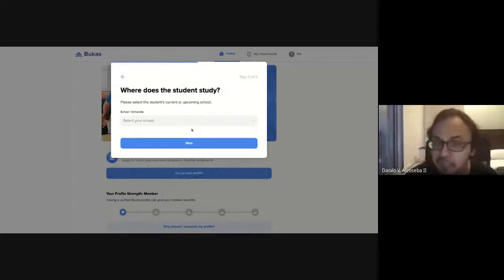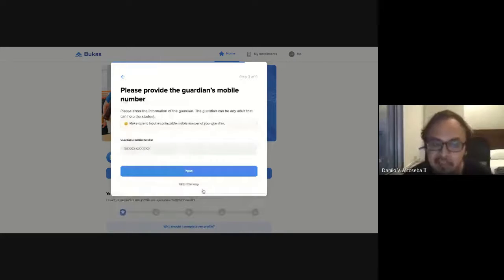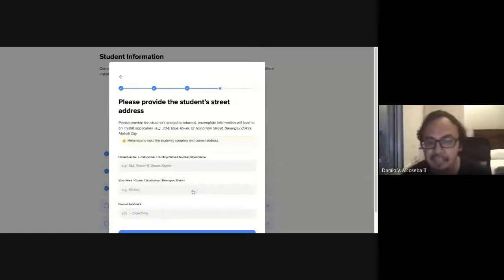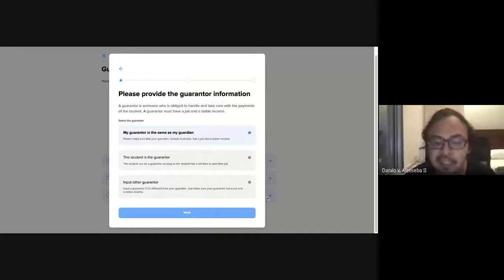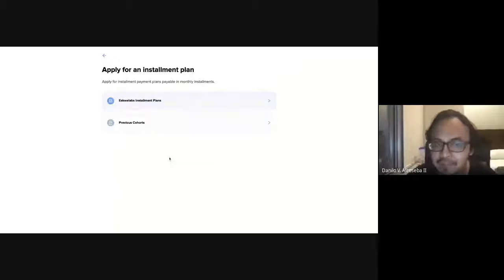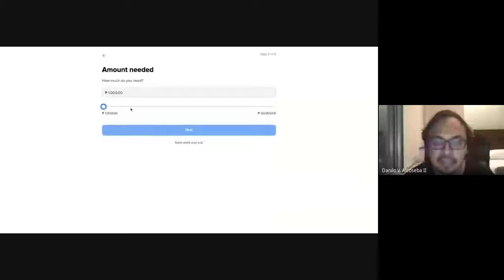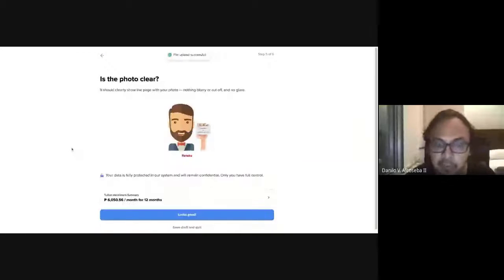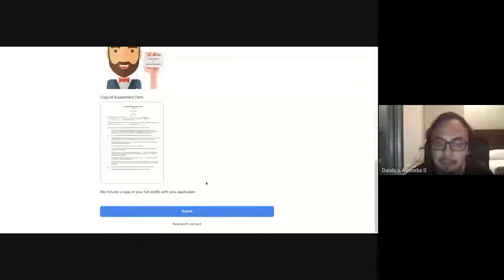Bukas Application Live Demo for Eskwelabs Data Science Students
ICYMI, here's the live demo of the application process for Eskwelabs Data Science students applying for a Bukas Tuition Installment Plan. When you're ready, you can sign up

More student-centric videos coming out soon!

Bukas is an education financing platform that offers affordable tuition installment plans (student loans) to college and graduate school students, partnered with leading universities and schools in the Philippines.

By making education affordable today, you can focus on reaching your dreams and building a better tomorrow.

If you need help in finding the right course and school for you, explore Gabay